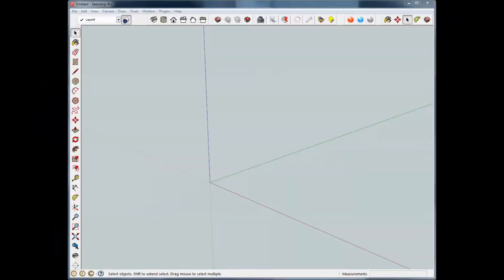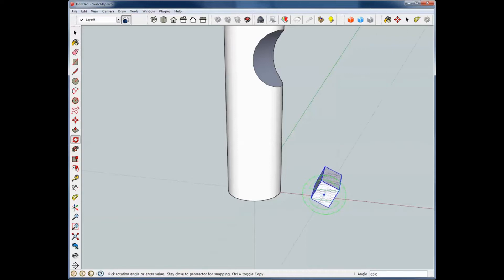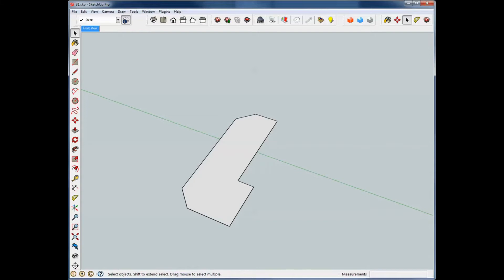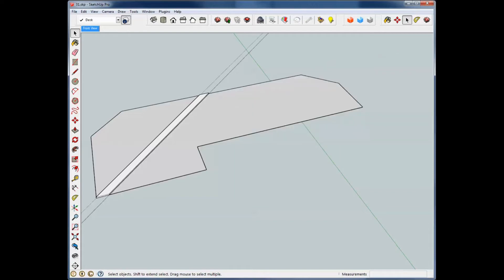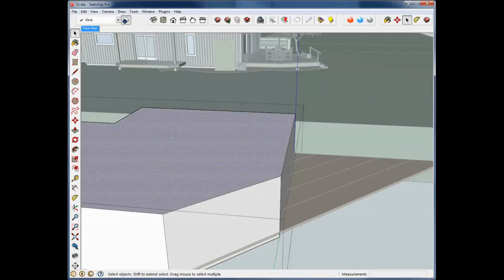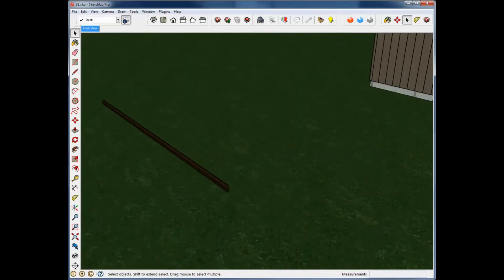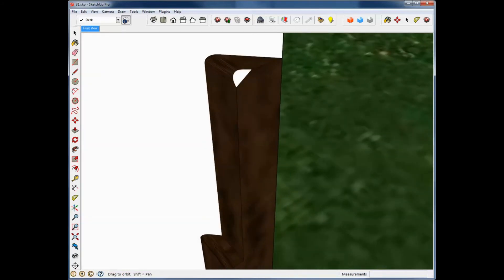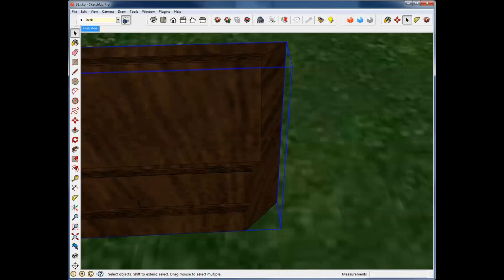sketchup tutorial #11 --- Creating complex shapes with intersect faces tool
In this lesson, Rich show you how to create complex shapes with intersect faces tool.